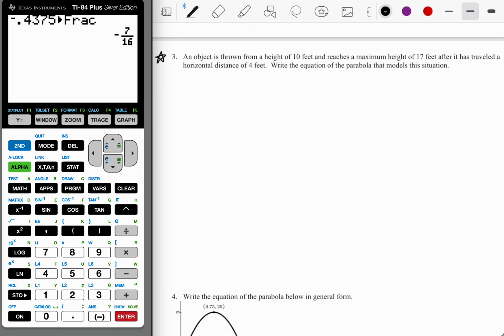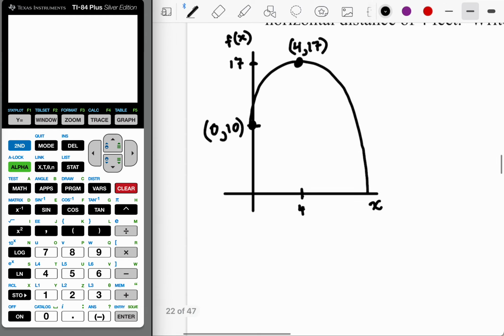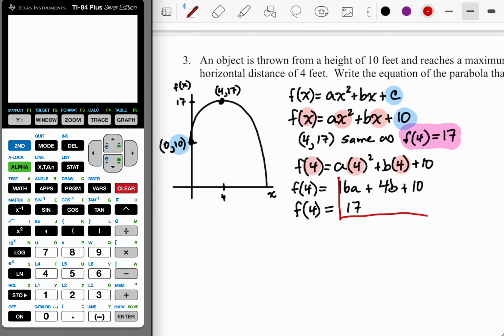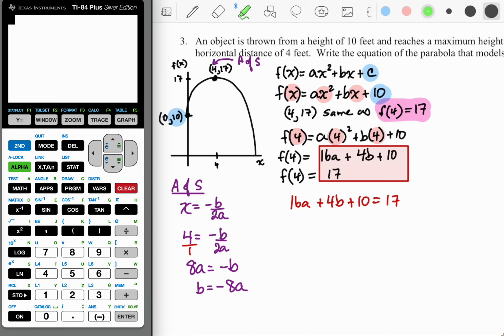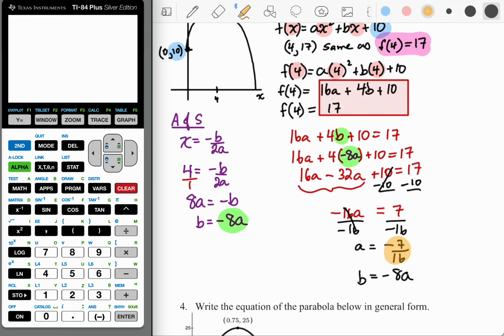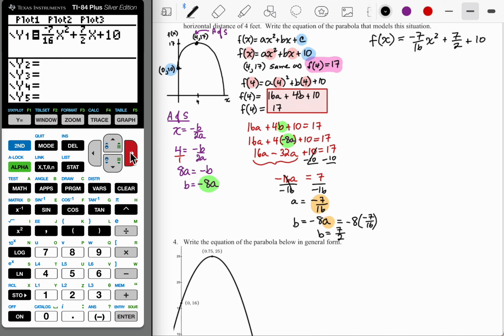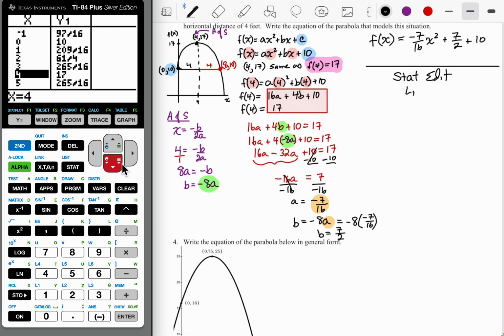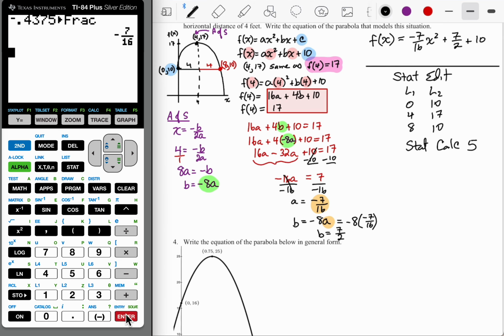Lesson - Writing Parabola Equations Q#3